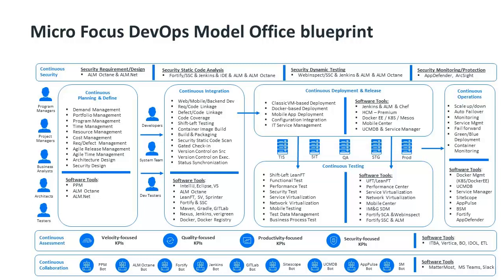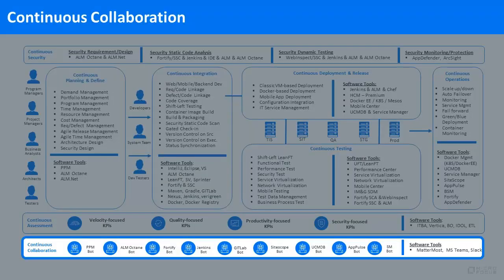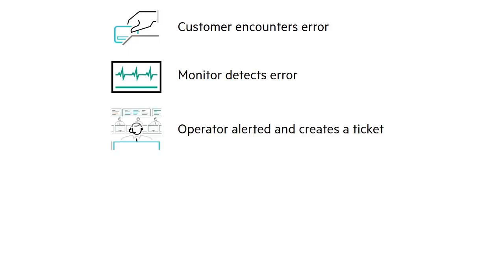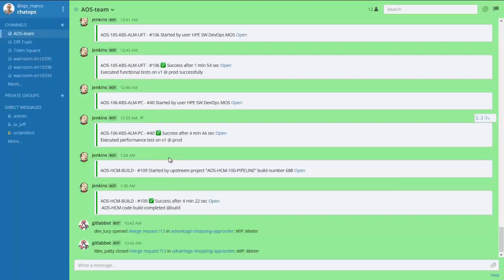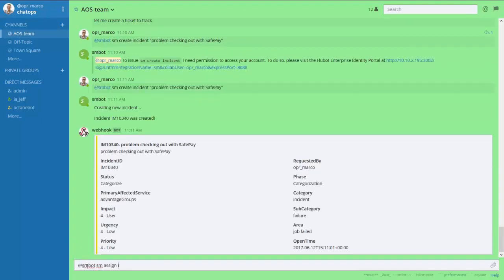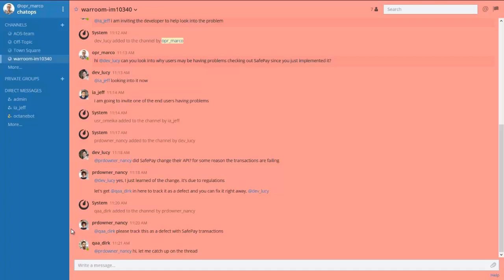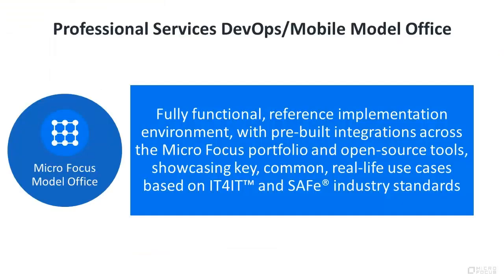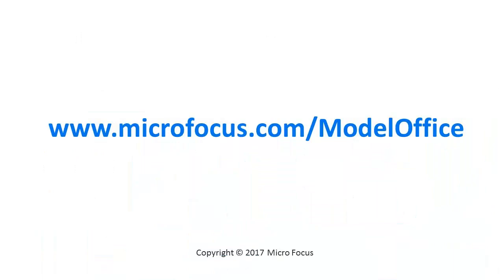Micro Focus DevOps Model Office Demo using ChatOps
Watch this Micro Focus Professional Services Video to demonstrate our Model Office environment and the use of ChatOps. To learn more about ChatOps visit